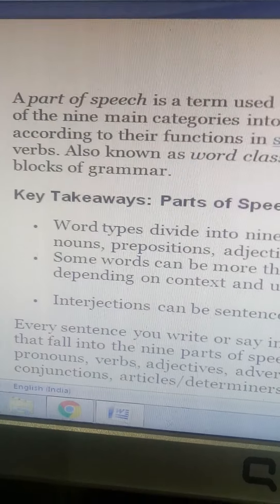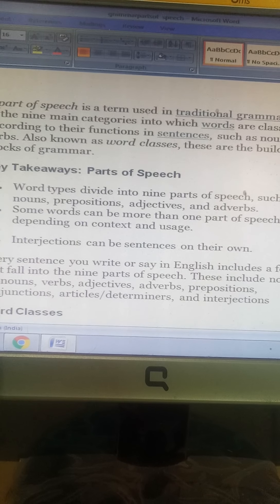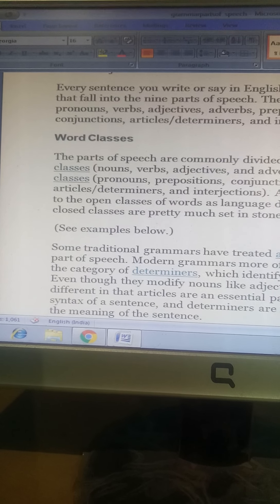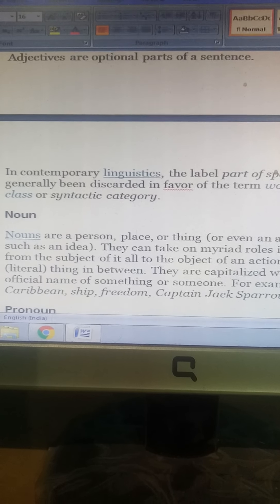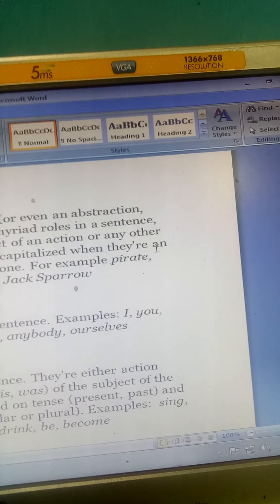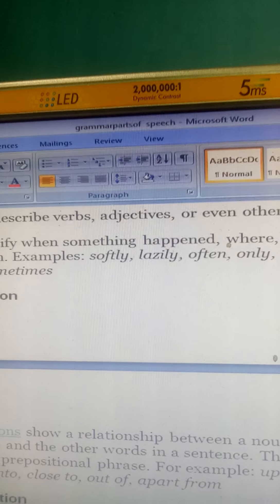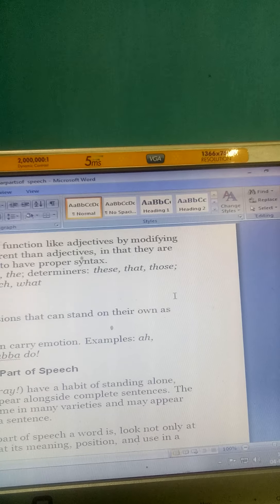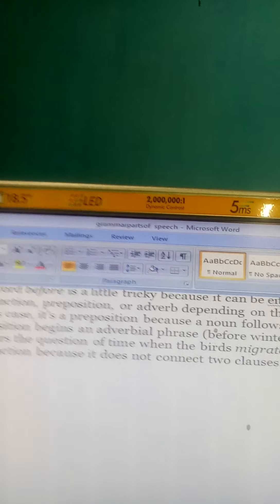4 August 2020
Principal Bhupinder Class Room..parts of speech lecture recorded and delivered on.August 4.2020